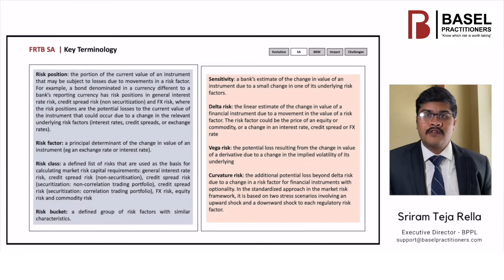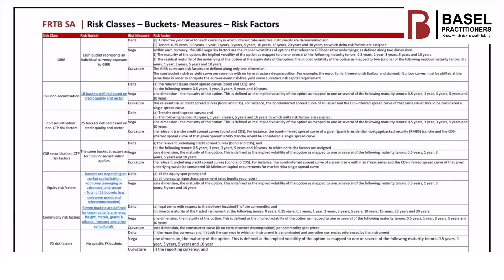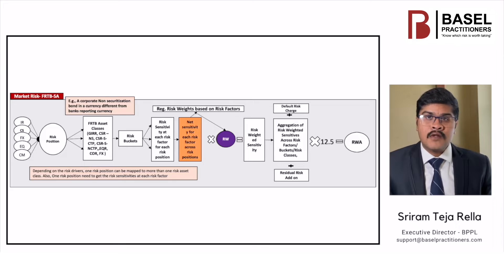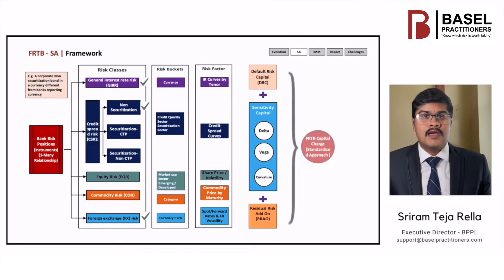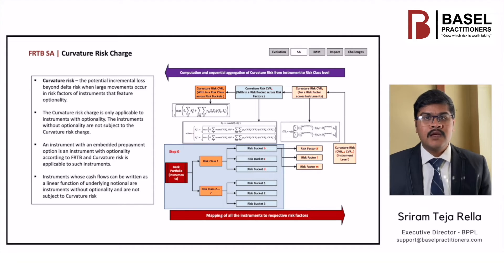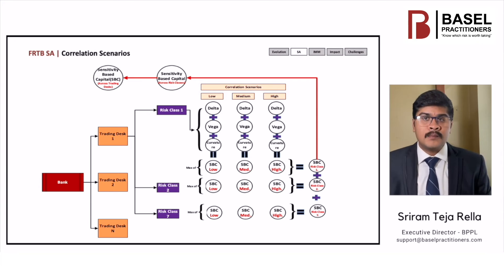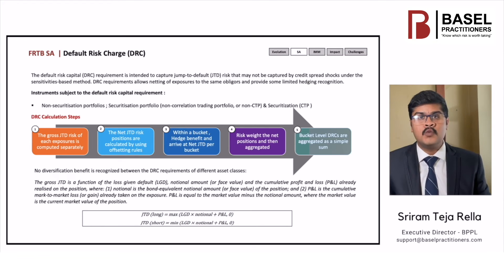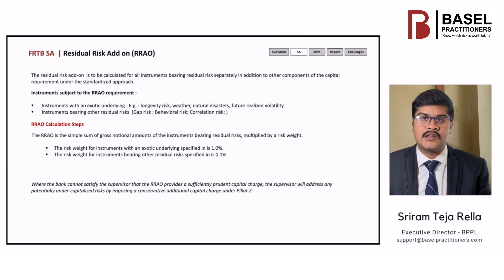FRTB Standardized Approach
FRTB Standardized Approach - High Level Overview

FRTB-SA:

- Key Terminology
- Risk Classes - Buckets - Measures - Risk Factors
- Comparison with Credit Risk
- Framework
- Sensitivity Based Method | Delta & Vega Risk Charge
- Curvature Risk Charge
- Correlation Scenarios
- Default Risk Charge (DRC)
- Residual Risk Add on (RRAO)